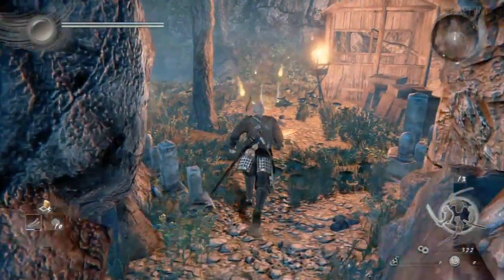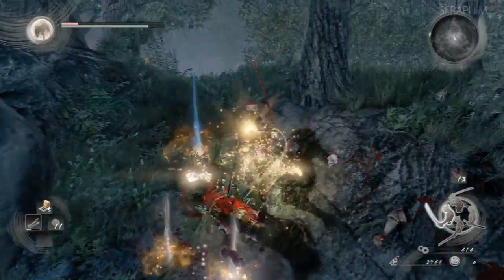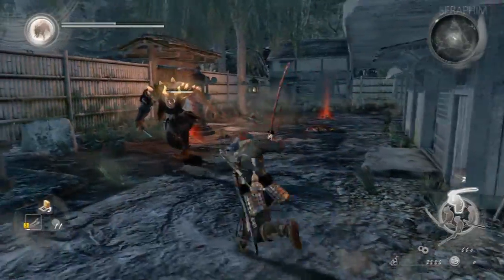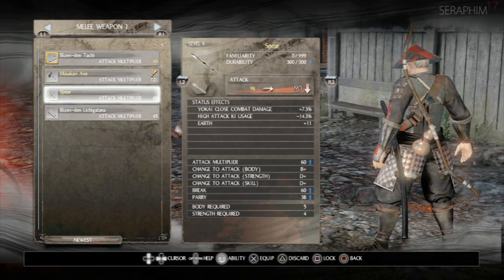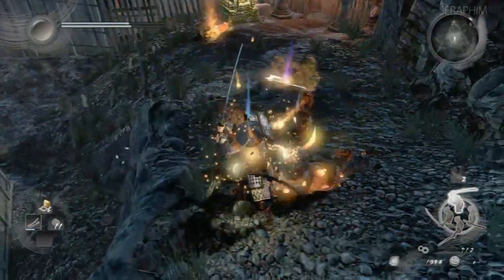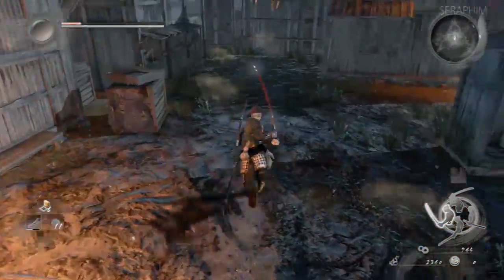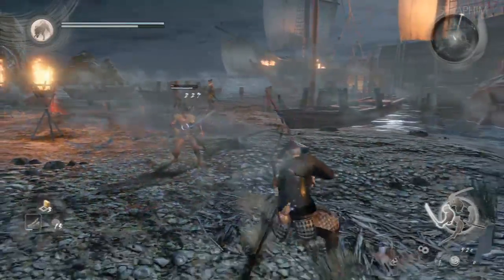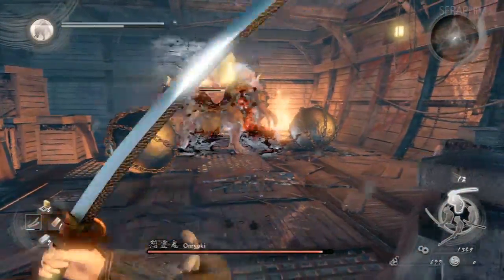Ni-oh Alpha Demo Walkthrough 2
This is a walkthrough for the Ni-oh Alpha demo. It has full commentary and analysis of this rather interesting new title from Team Ninja.